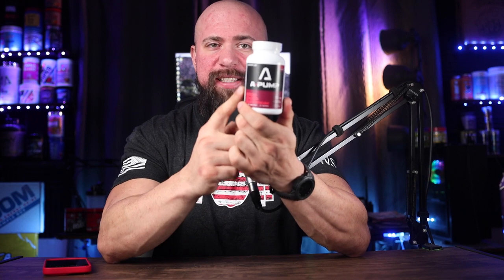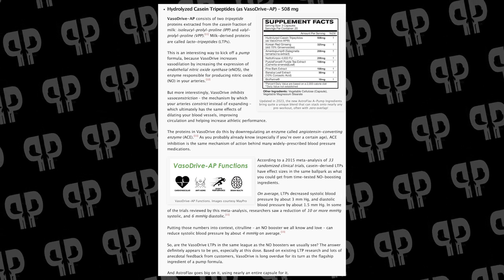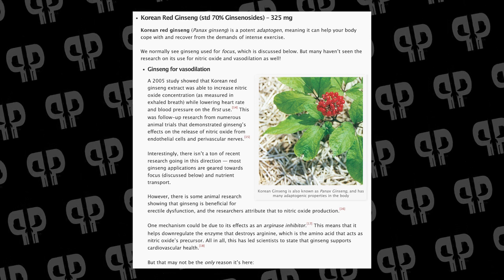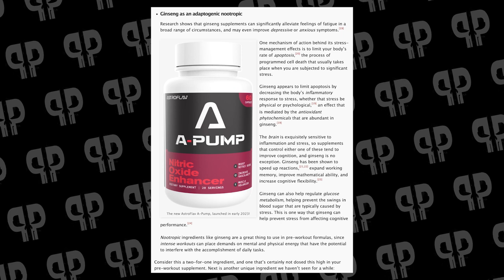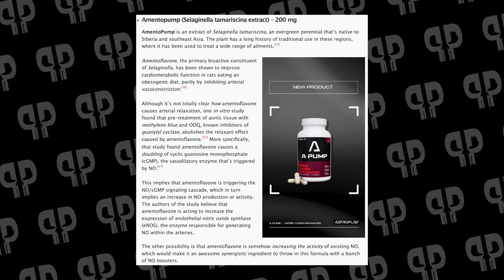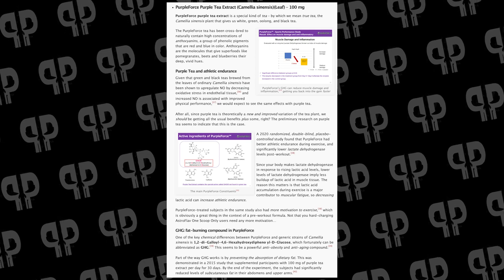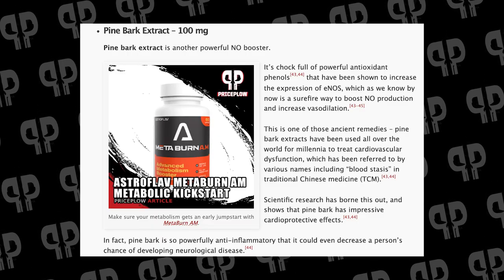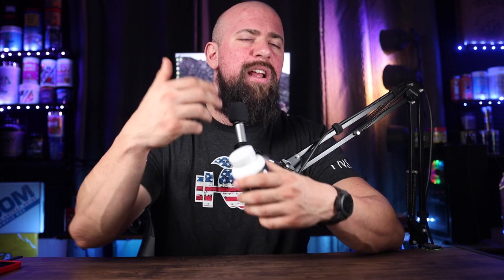AstroFlav A-Pump: Nitric Oxide Pills Unlike Anything You’ve Seen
AstroFlav A-Pump is a nitric oxide capsule supplement with the most unique ingredient profile we’ve seen. An ultimate complementary pre-workout stacker!

INGREDIENTS:
- Hydrolyzed Casein Tripeptides (as VasoDrive-AP) – 508 mg
- Amentopump – 200 mg
- NattoKinase 4,000 FU – 200 mg
- PurpleForce Purple Tea Extract – 100 mg
- Pine Bark Extract – 100 mg
- Banaba Leaf Extract (10% Corosolic Acid) – 50 mg
- BioPerine – 10 mg